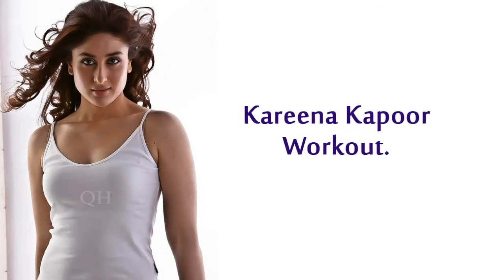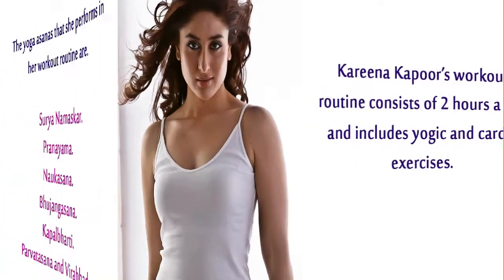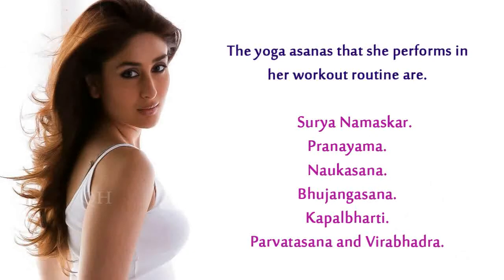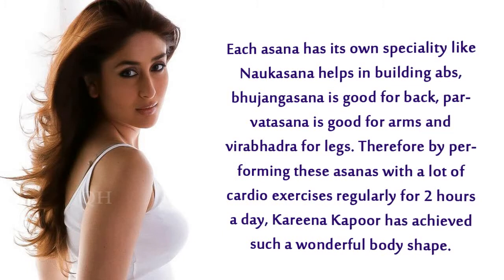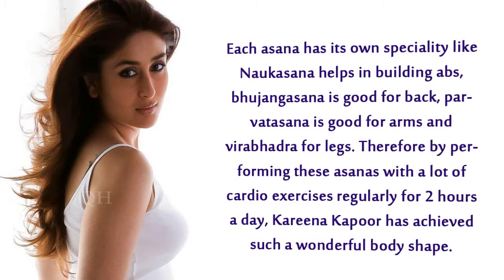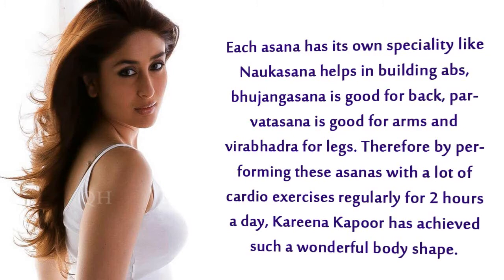Kareena kapoor workout - Health - Yoga - Fitness - My Health | HEALTH TIPS